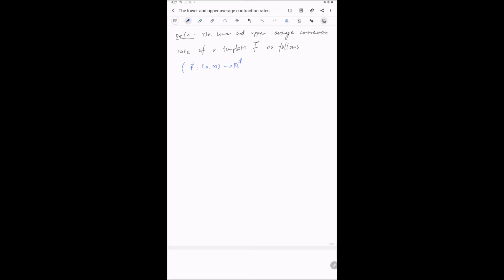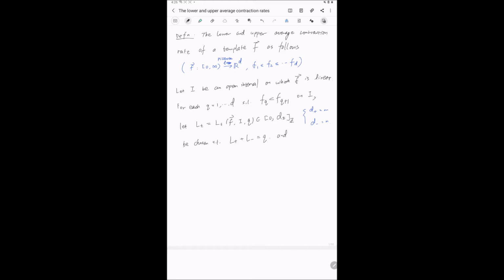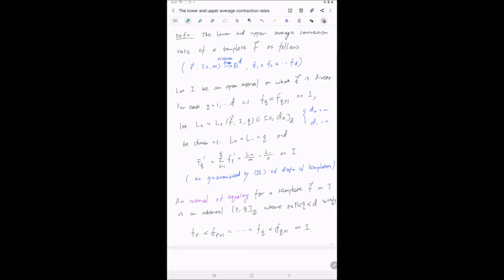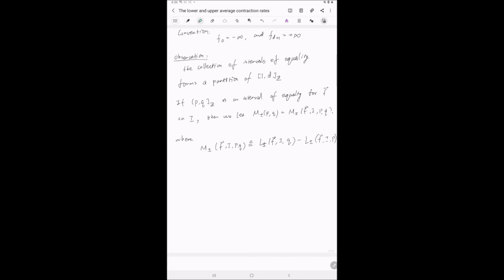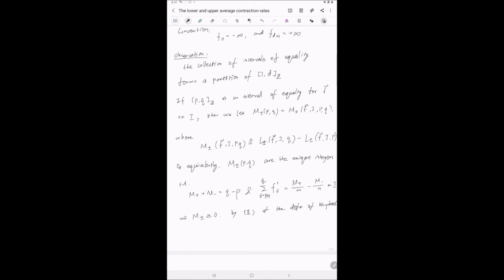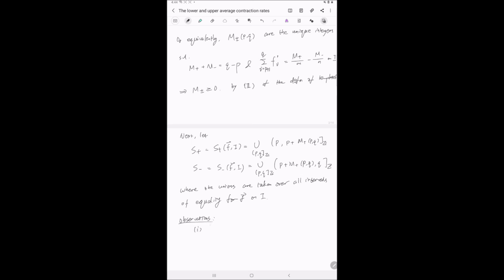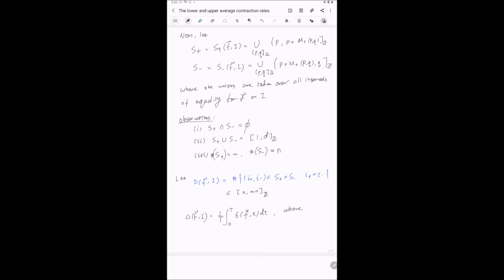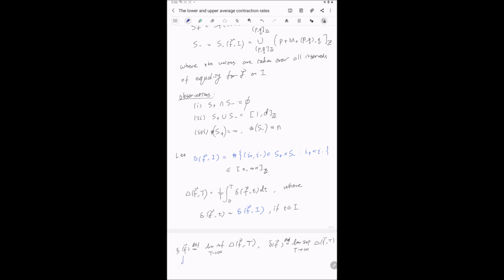the lower and upper average contraction rates 1